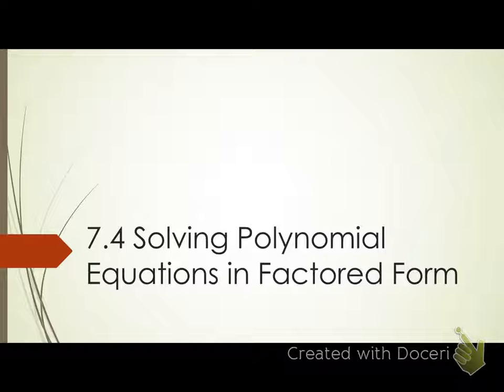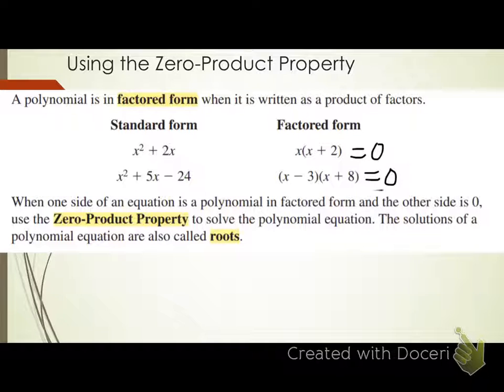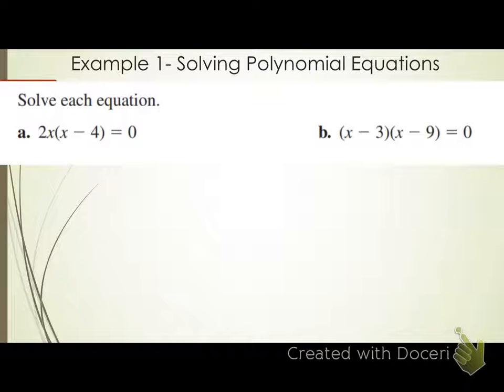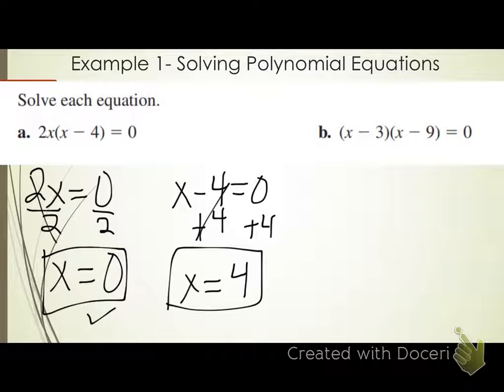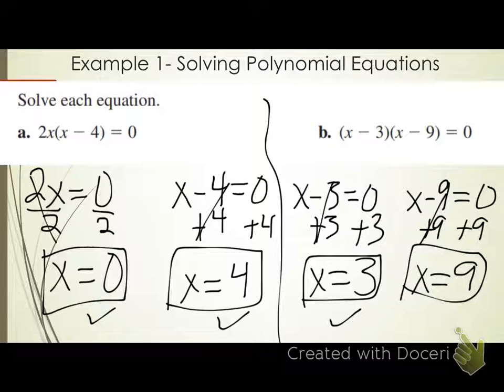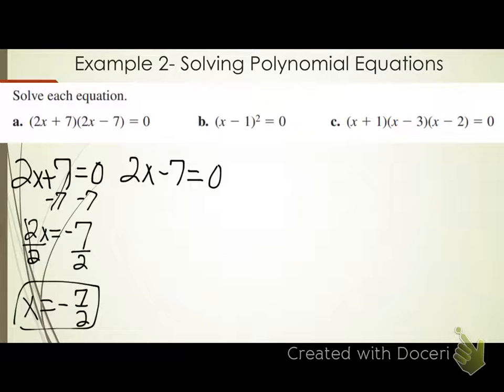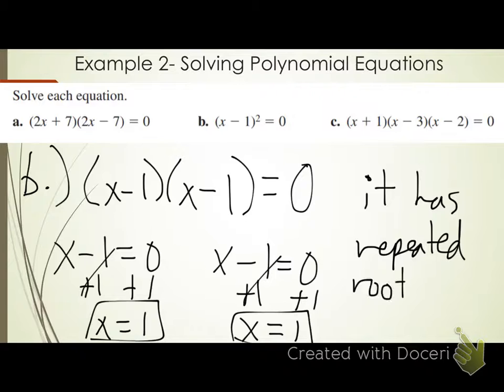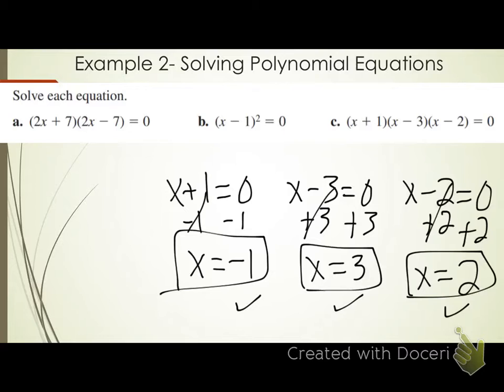7.4 Solving Polynomial Equations in Factored Form Notes (1st hour)